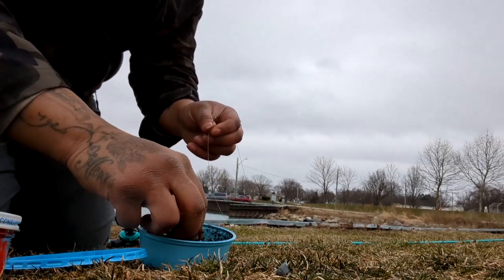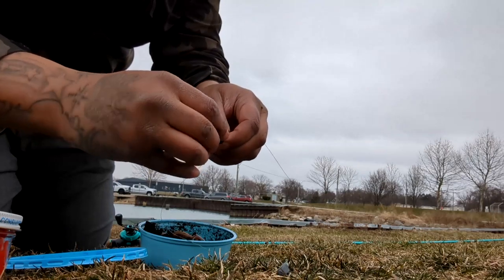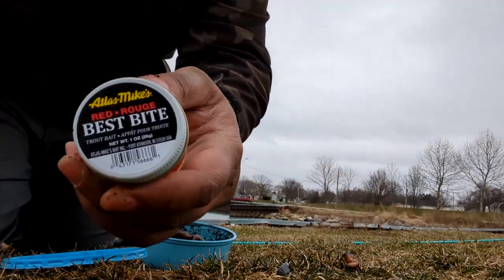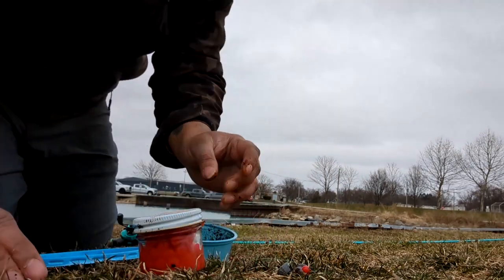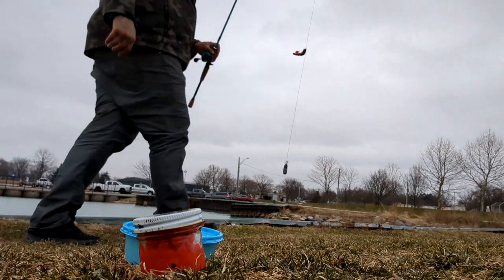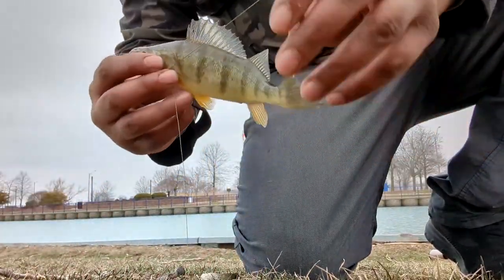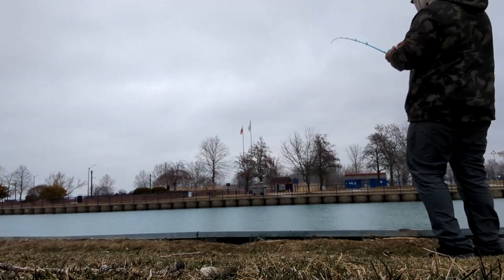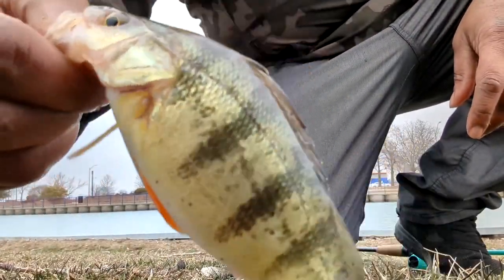Perch fishing the Detroit river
yellowperch fishing detroitriver dropshot in this video im on the hunt for perch tipping a worn with sent balls and it seems to work very well @mannersfishin